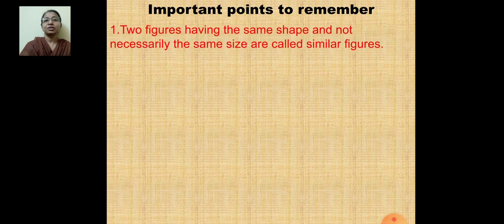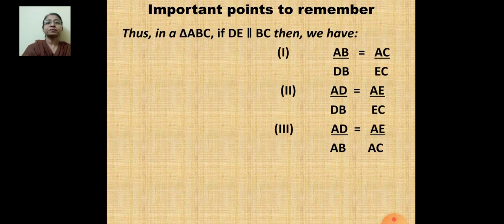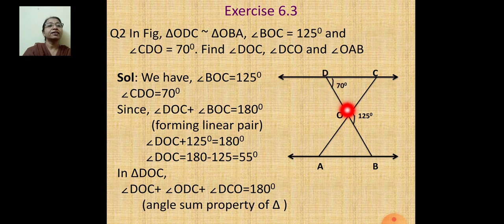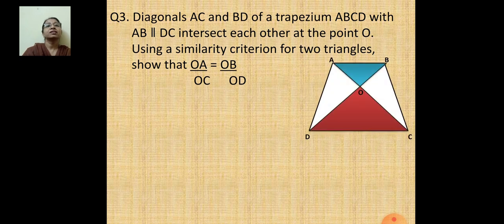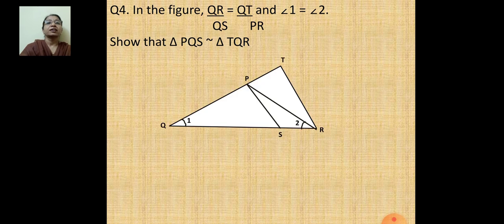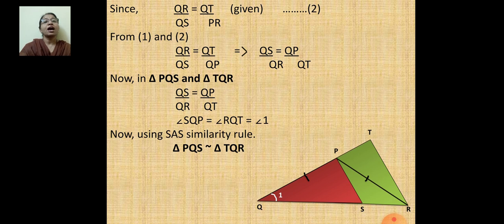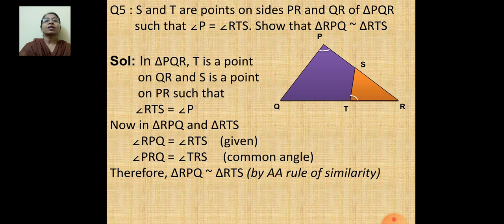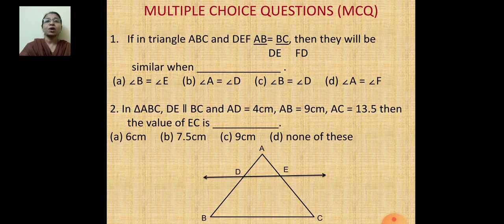class_10_mathgeom_chapter_6_Triangles_part_6_